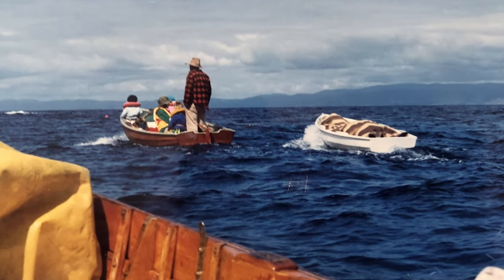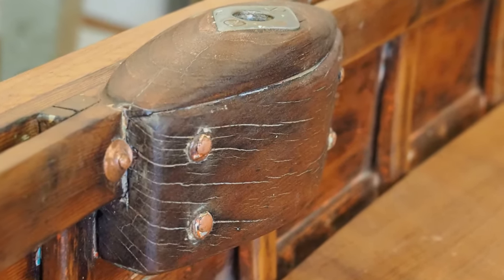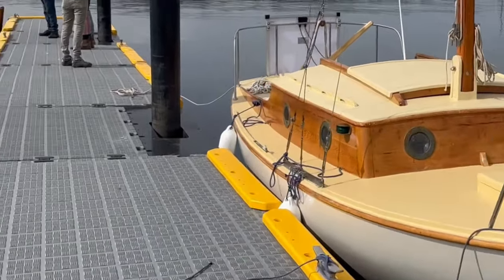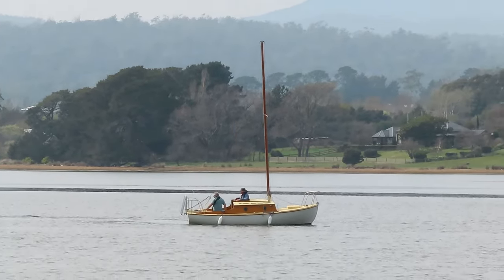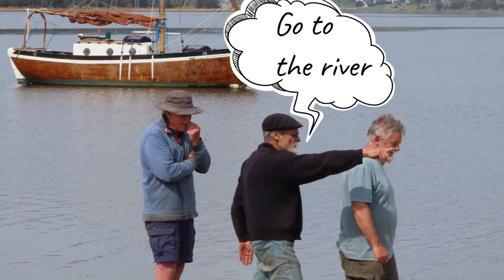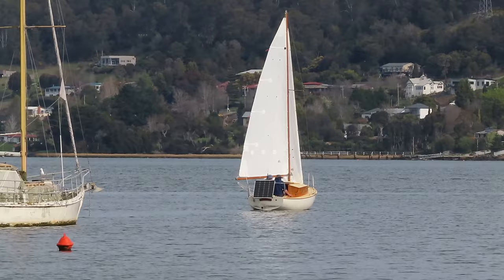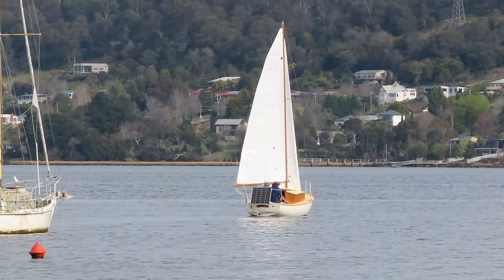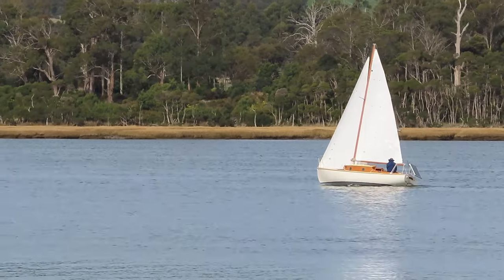Relaunch at Gravelly Beach: Sailing the Tamar River in Sarah Ann Prt1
The restoration of Sarah Ann is virtually finished and she is ready for relaunching in a series called Sailing the Tamar River in Sarah Ann. Gravelly Beach is probably where she was launched 53 years ago. Since then she only sailed a few times and spent most of her life languishing in a shed. Today that rest has come to an end.

The scenic beauty of Tasmania has been a strong inspiration for crafting distinctive wooden boats.

"Whether consciously or not, a wooden boat builder taps into nature's essence, relying on its inherent order to shape a truly exquisite creation. In reality, the fundamental harmony and reflection of the natural world renders the boat so fascinating."
By Lawrence W. Cheek

There's an enchanting quality to wooden boats. Each moment spent on them, from the pleasant fragrance of freshly-planed wood to the gentle sway of the water beneath, evokes pure bliss. However, the allure comes with a great deal of exertion. Wooden boats demand constant upkeep and diligent maintenance, lest they succumb to disrepair.

In this video series, we will delve into the art of restoring wooden boats: selecting the perfect vessel, evaluating it for restoration, executing hull repairs and enhancements, reviving clinker and carvel boats, and giving the final touches with varnish and sealant. Along the way, we'll offer handy advice for working with wood. Whether you're an experienced sailor or embarking on your boating journey, come join me in exploring the realm of wooden boat restoration through the Sarah Ann restoration project.

Follow Christopher's journeys with trailer boats, wooden boat projects, and boat restoration projects on Facebook

These videos are made possible by supporters like you.

I highly value and use Predict Wind, an app that proves immensely helpful for sailors like you and me.